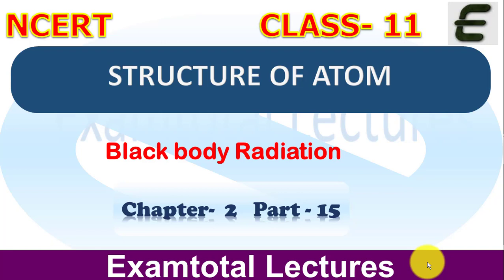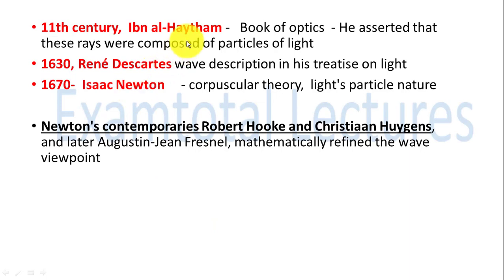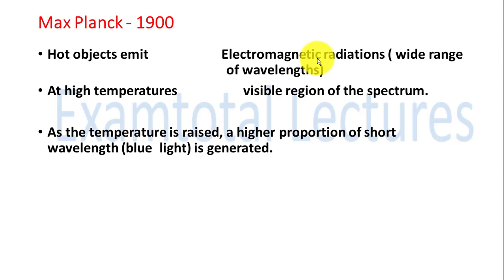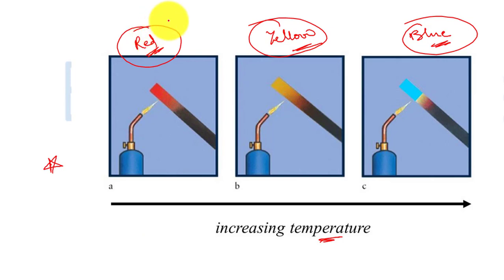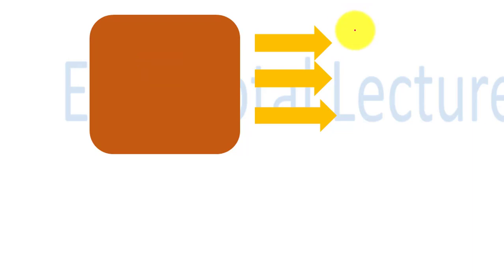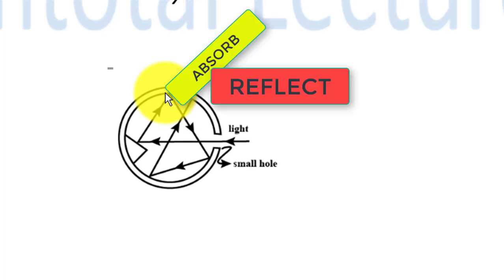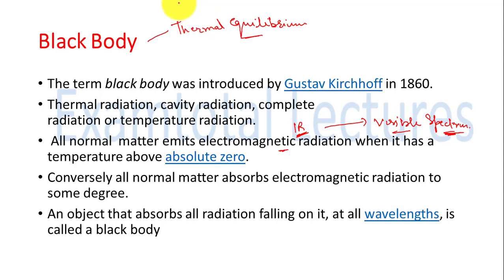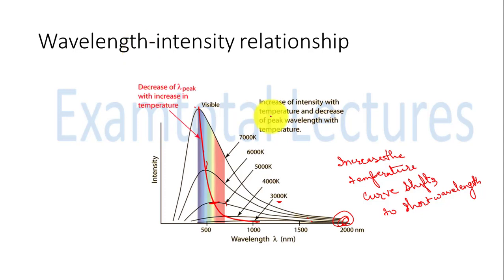Black Body Radiation (Structure Of Atom),Ch-2,Class - 11,Part-15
For other parts of this chapter

Part 10 Atomic number & Mass number (Structure of Atom) Class - 11,Chapter- 2

 Part - 9 Drawbacks of Rutherford Atomic Model,class - 11,ch- 2

Part 8 Rutherford Nuclear Model/Structure of Atom / Class - 11 /ch- 2

Part 7 X Ray,Alpha Ray,Beta Ray,Gamma Ray (Structure of Atom)/ class 11/Ch- 2

Part - 5 Discovery of protons and neutrons/Ncert/class-11/Ch-2

part 3 Structure of Atom /Part -3 /Charge to Mass Ratio